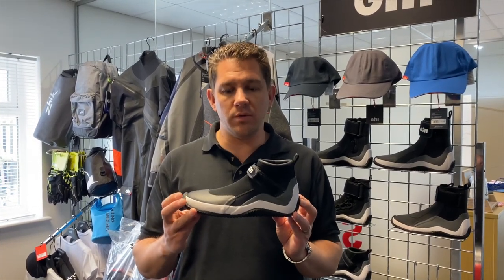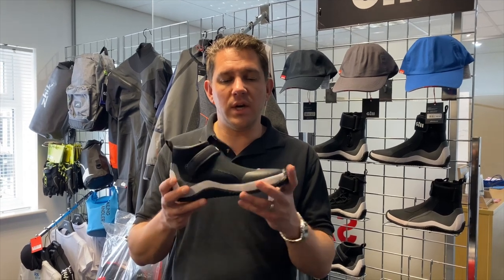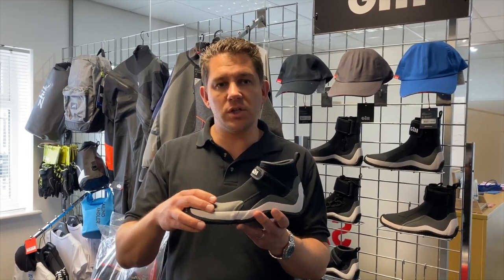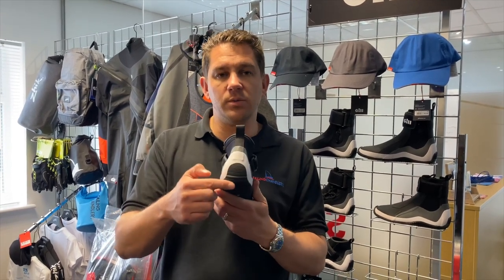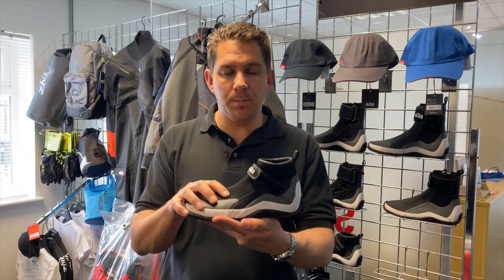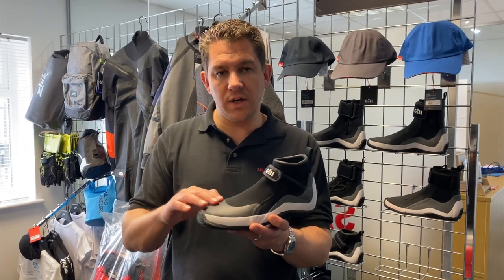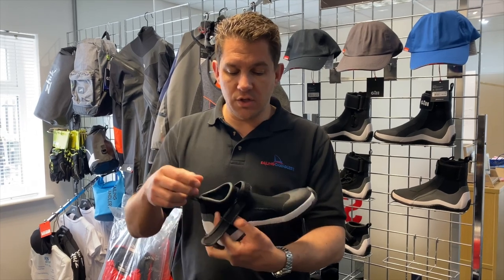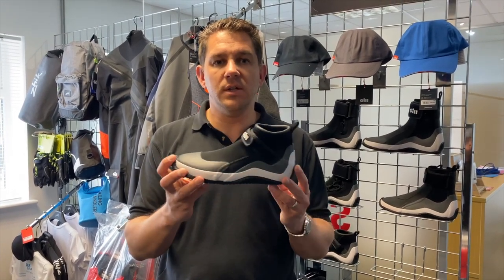Gill Aquatech Sailing Shoe - Video Review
Sailing Chandlery take a look at the 2023 Gill Aquatech sailing shoes and do a video review.

New for 2023 these sailing shoes/boots are a new and updated version of the popular Gill Aquatech boot. Popular shoe for days on the beach, paddle boarding, kayaking and many other on the water sports.

KEY FEATURES
- 3mm double lined Neoprene
- Wrap-around, non marking natural rubber sole for improved grip
- Adjustable strap for maximum support
- Blind stitched seams for waterproof seal
- Reinforced heel, toe and bridge area for increased support

Sailing Chandlery ⛵️